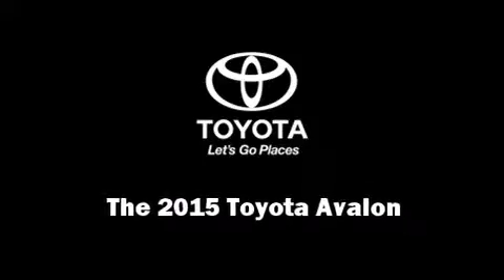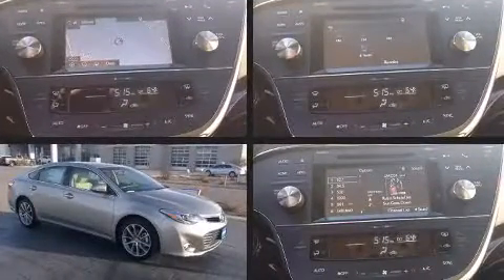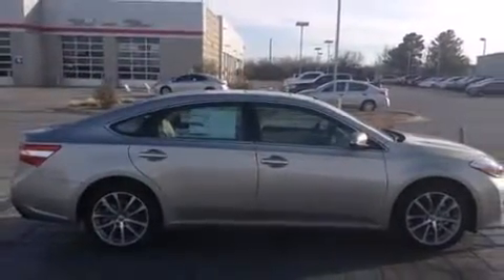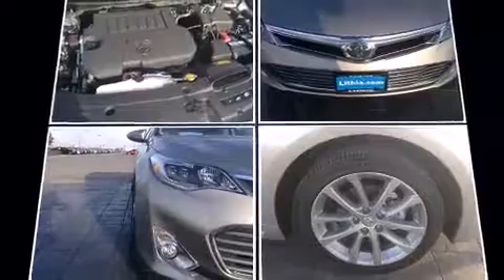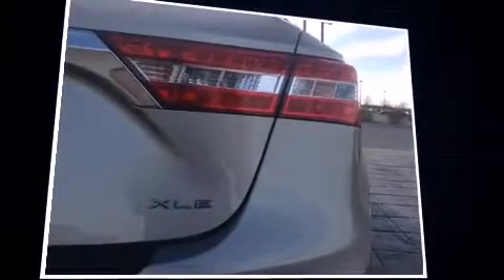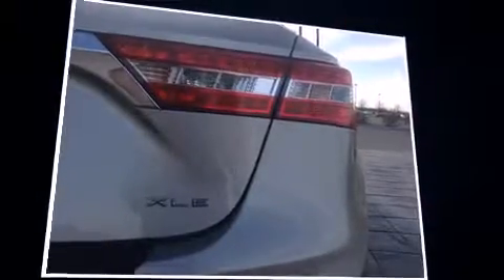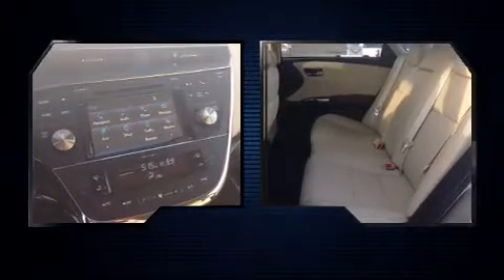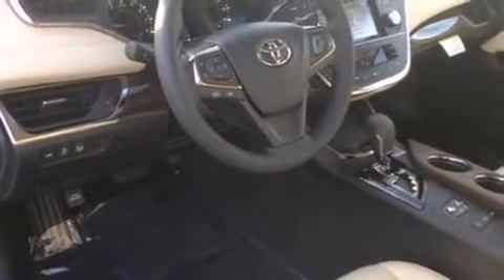2015 Toyota Avalon XLE Touring in Abilene, TX 79606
Step into the 2015 Toyota Avalon. This 4 door, 5 passenger sedan offers the features and options for which you've been searching. Under the hood you'll find a 6 cylinder engine with more than 250 horsepower, and for added security, dynamic Stability Control supplements the drivetrain. Toyota prioritized comfort and style by including: 1-touch window functionality, a tachometer, variably intermittent wipers, a built-in garage door transmitter, heated seats, fully automatic headlights, and the power moon roof opens up the cabin to the natural environment. Features such as automatic climate control and leather upholstery prove that economical transportation does not need to be sparsely equipped. Premium sound drives 9 speakers, providing you and your passengers a sensational audio experience. Toyota ensures the safety and security of its passengers with equipment such as: head curtain airbags, front and rear SIDE impact airbags, traction control, brake assist, a panic alarm, and 4 wheel disc brakes with ABS. This car was designed with safety in mind, allowing you to drive with even greater assurance. We know that you have high expectations, and we enjoy the challenge of meeting and exceeding them! Please don't hesitate to give us a call.